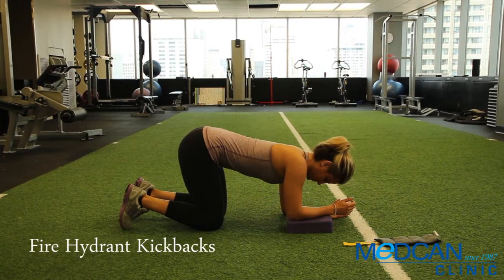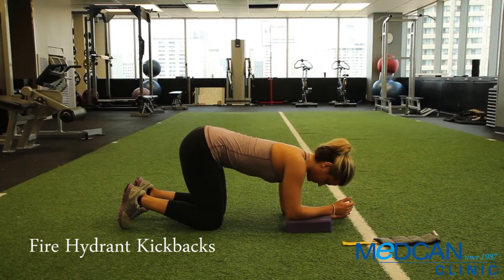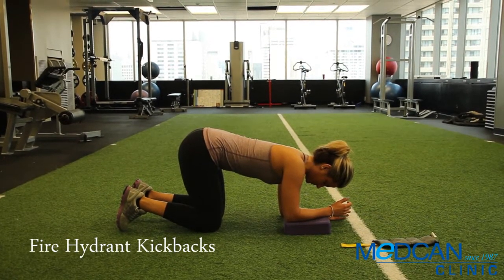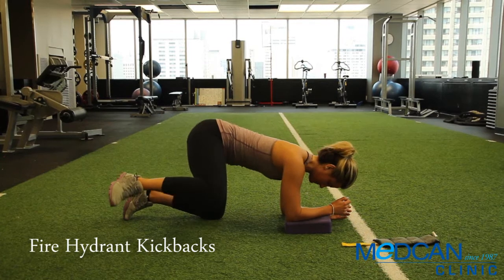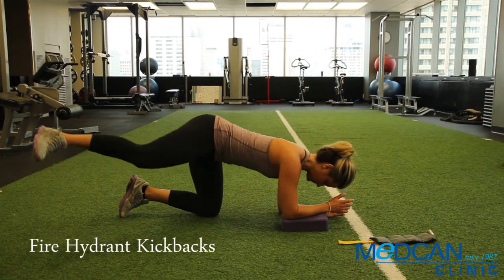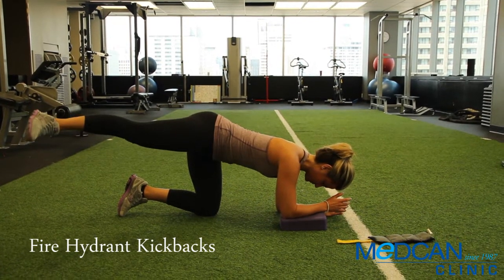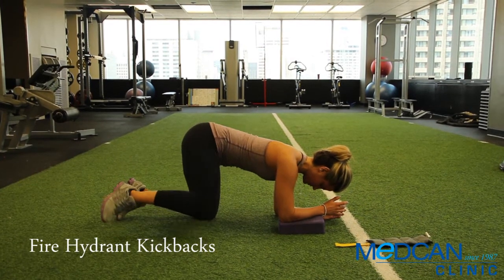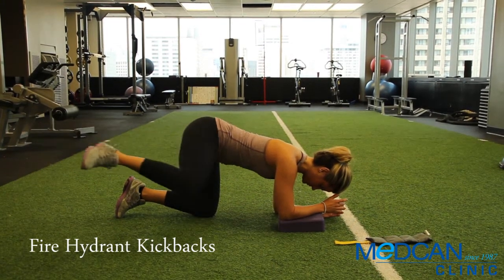Fire Hydrant Kickbacks